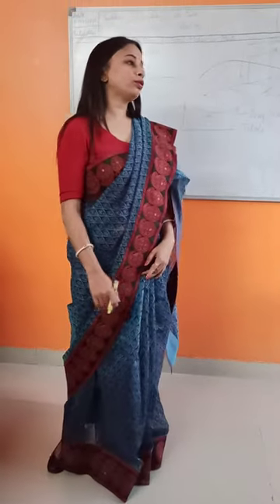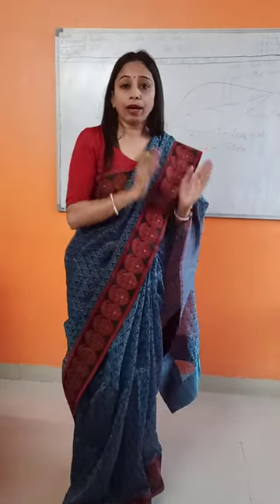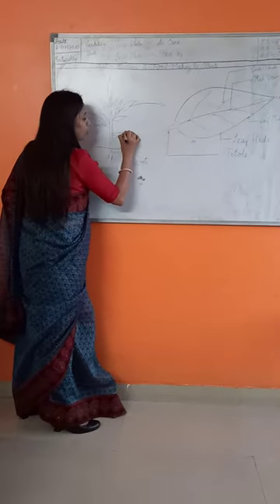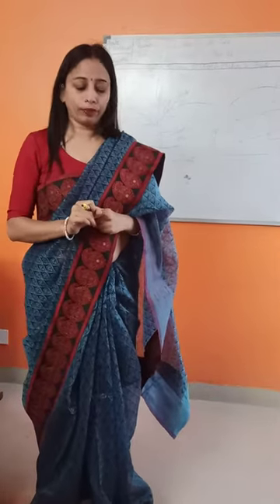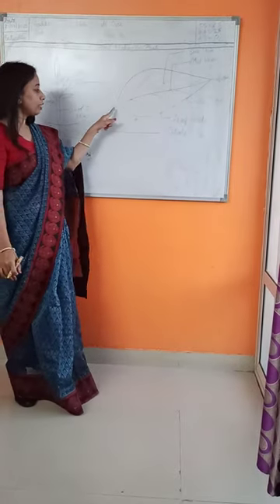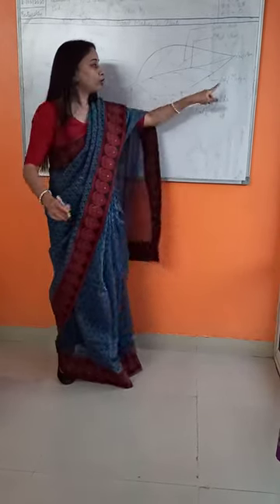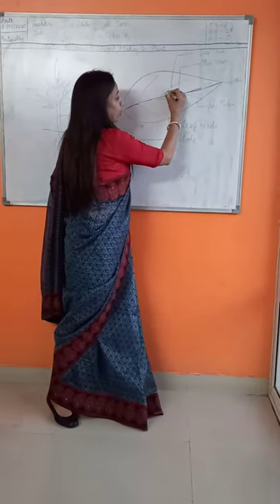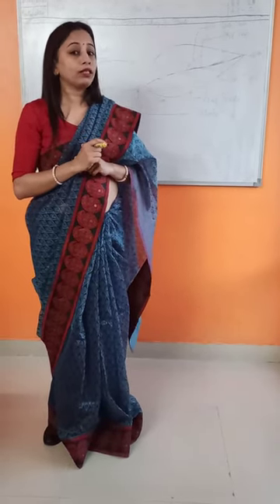Food Making in Plants- Introduction and Structure of Leaf